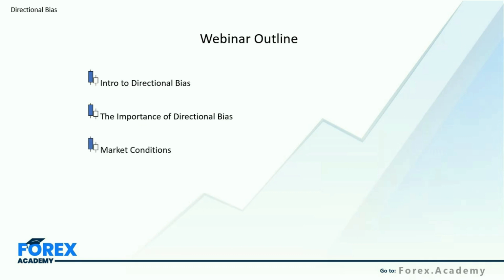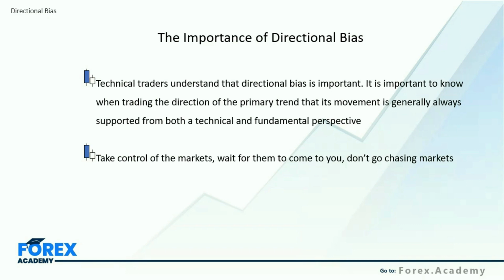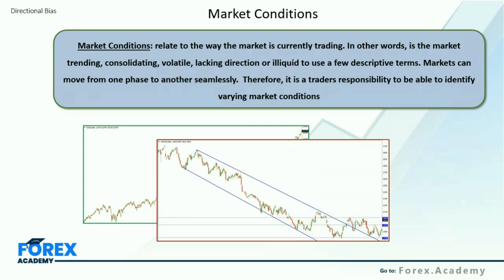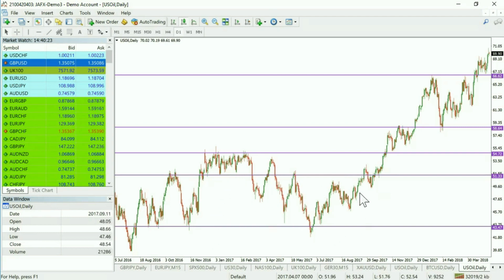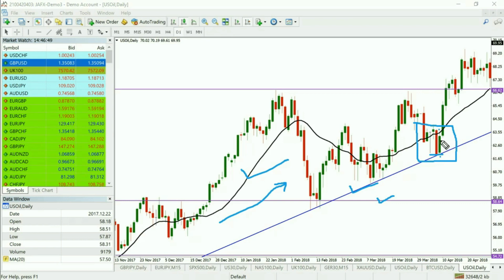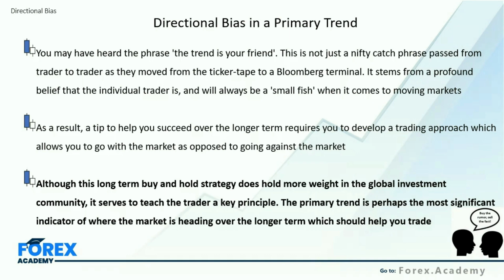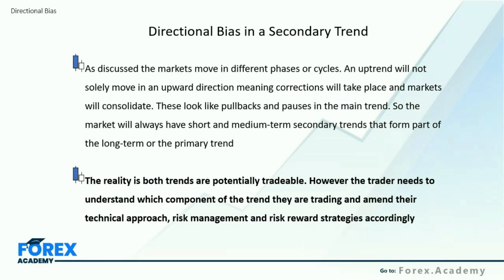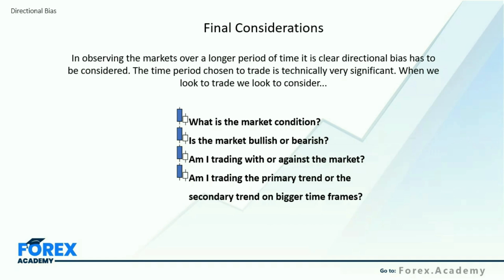Assessing Directional Bias - Predicting Long Term Trends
12.